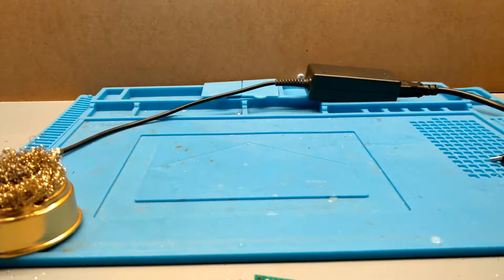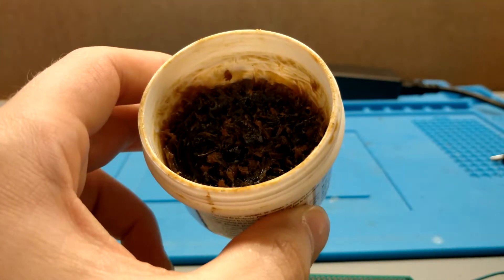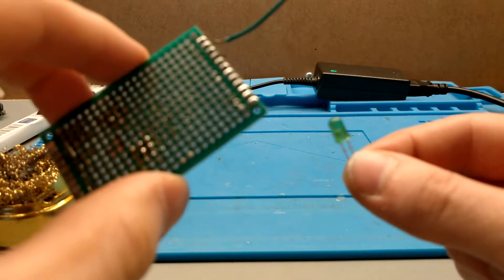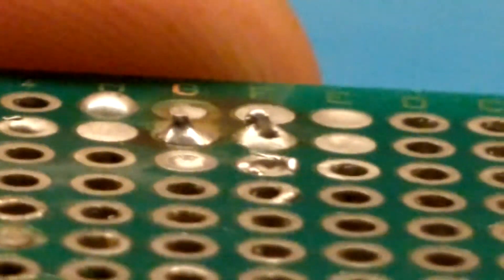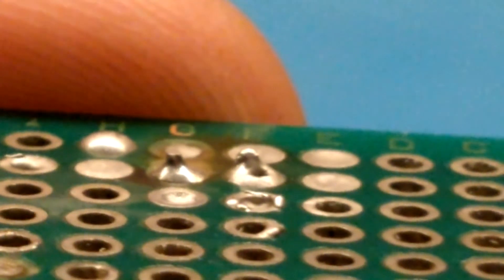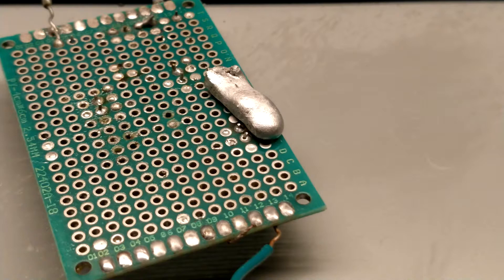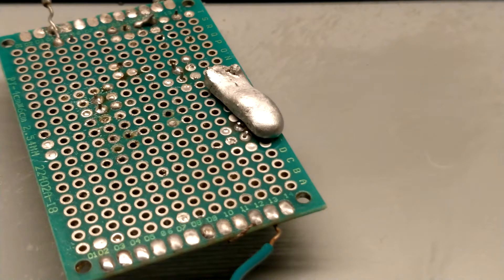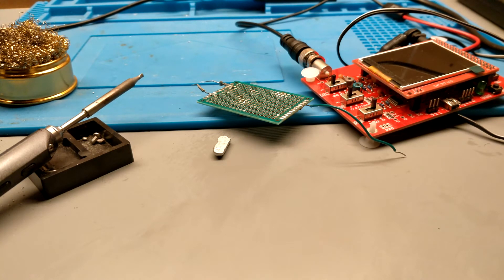( Electronics ) Can you reuse old solder?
In this video I experiment with reusing salvaged solder to make new joins. This is one instance of how people in the maker community can engage in the circular economy. The result wasn't perfect, but this is my first time reusing solder, and I think that with better practices I will see improved results in the future.

In the future I will explore more recycling processes, such as recycling 3D print waste, as well as making my own type of material from such.

--- Notes for Newcomers ---
My name is Adam. I am a sustainability enthusiast and an advocate for a new type of socioeconomic system called a Resource Based Economy, as the backbone of a greater social structure, which I coin Community Ecology. On my channel, you can find out more about these systems and structures, why we should move to an RBE, and much more. My video titled "RBEs in 60 seconds" gives a short, snappy, truncated description of Resource Based Economies, which you may find handy.

In terms of the context of this video, Circular Economics is an integral part of any RBE strategy, in both cultivating an abundance of resources and in eliminating waste streams that end up polluting our planet, and no doubt also contribute to climate change. I think as we move into the next industrial revolution, we should really have a hard think about our resources come from, and I think CE has the answer to that question.

In an RBE, we would recycle most, if not all waste resources for new use, and this would allow people to live a relatively well lifestyle that is also sustainable. This means that circular economics would be baked into every industrial process, including the manufacture of electronic devices.